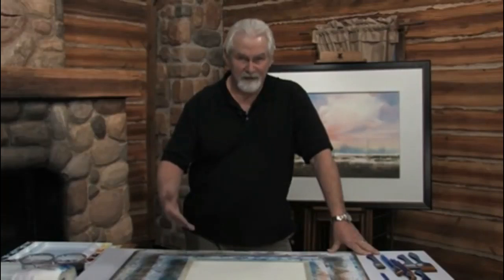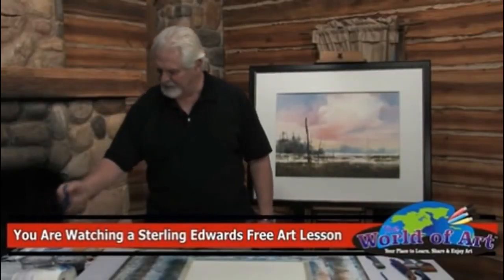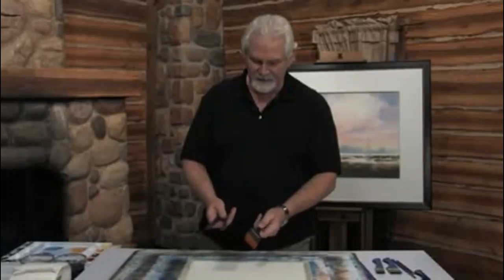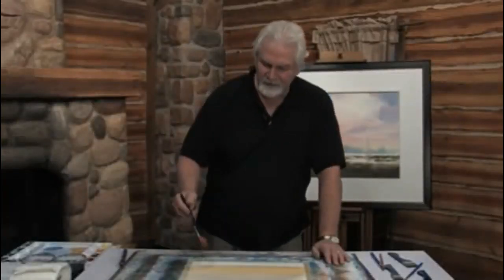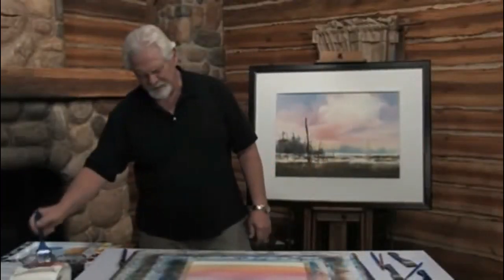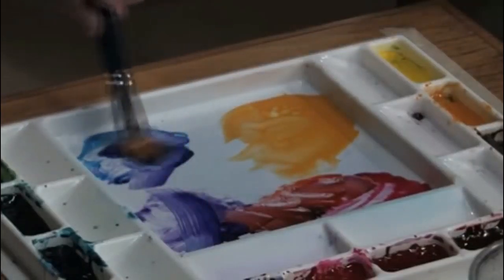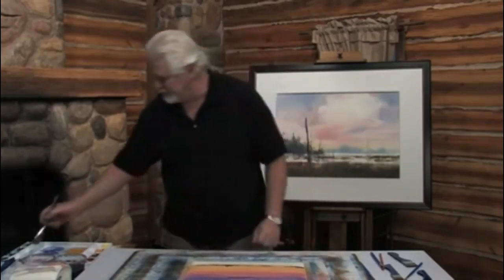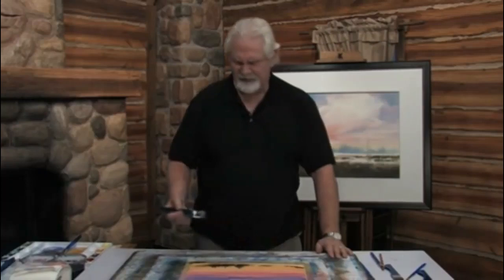How to paint Sunsets in Watercolors with Artist Sterling Edwards.